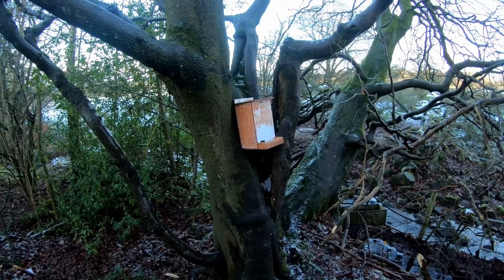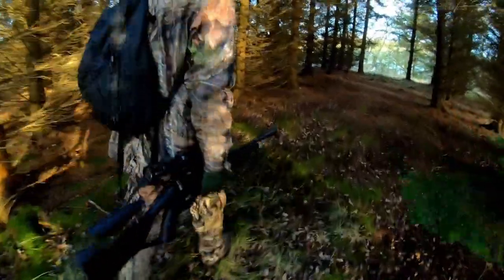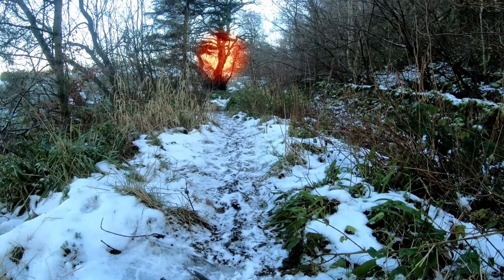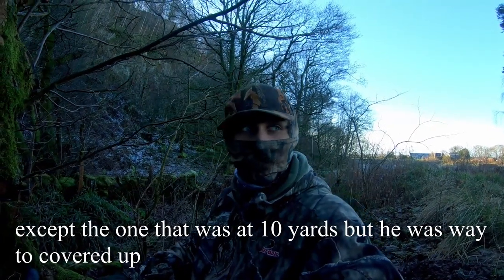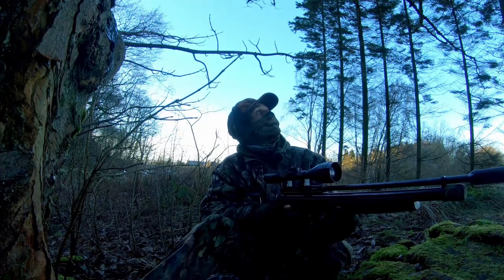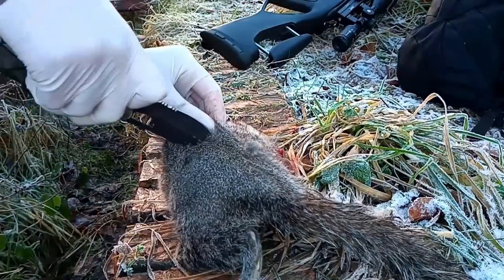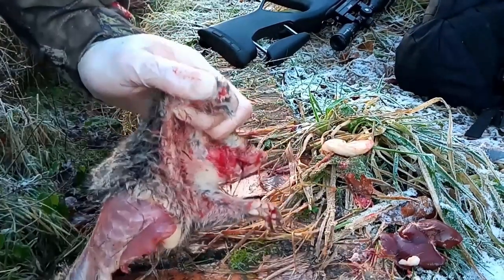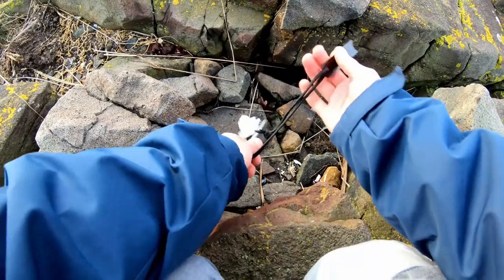Air Rifle Hunting Grey Squirrels In The UK! | Hunting in Scotland | Squirrel Catch, Clean & Cook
In this video I go hunting Grey Squirrels in the Scottish countryside, Grey squirrels are an invasive species to the UK and their numbers must be managed as much as possible.After I shoot the animal I show you how I skin and clean a Squirrel and I also cook  it over a fire.

The filming gear I use:
Go pro hero 7 (For both land and sea filming)
SD Card
Lavalier clip on microphone
Small equipment bag (To keep it separate from the smelly stuff)
Flexi tripod
Go pro head strap
Hunting Gear:
Jack Pyke Long sleeve 3D camo thermal
Jack Pyke cap
Camo face mask
Very good cold weather camo Jacket
Camo trousers
Combat boots
Fire starter
Chalk for slingshot shooting
Cutting mat for band making